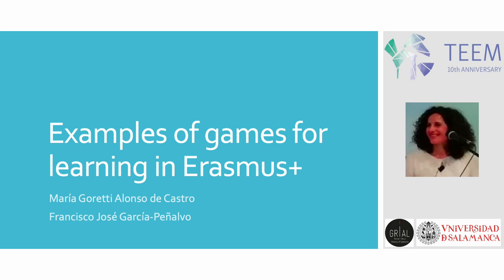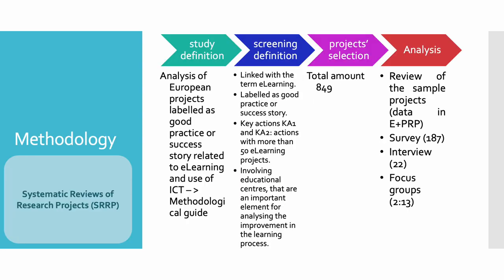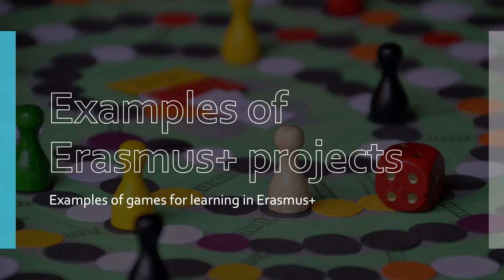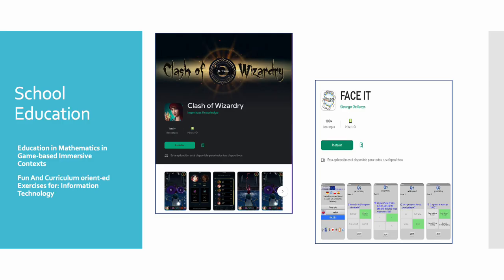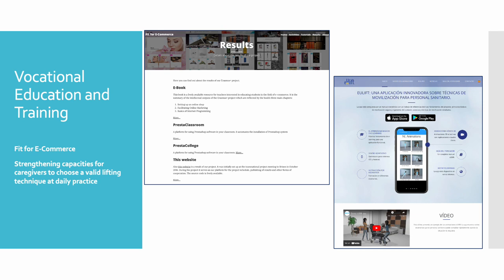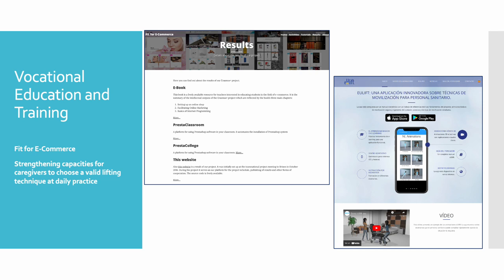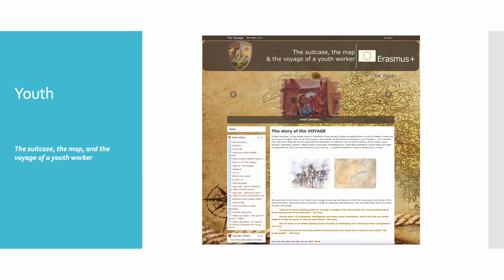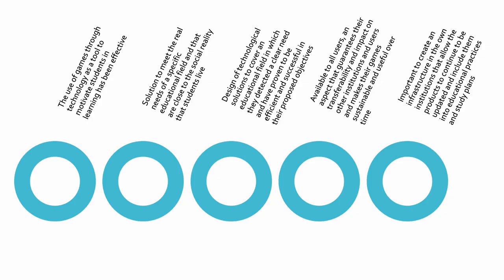Paper9 Examples of games for learning in Erasmus+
This article focuses on the review of specific examples of European educational projects, within the framework of Erasmus+, that use educational games or plat- forms as the main axis of action. It is assumed that games are a great tool to engage students in the teaching-learning process and the fact of being able to observe pro- jects that have been considered good practice in this field can contribute not only to the use of resources developed, but also to inspire the realization of new projects in this line of work. In this publication, one or two example projects are reviewed for different educational sectors (school, vocational education and training, and youth), in total five projects. Most of them are projects that have been selected and analysed within the framework of the research “Methodological guide for the successful use of digital technologies in education: Improving learning through European educa- tional projects”. They have worked on the development of iOS or Android games and all have the label of good practice. As their main result they have proven to be useful for the educational community in general and especially for teachers because all of them have helped to solve a need in education.